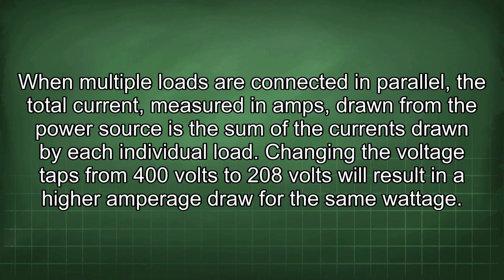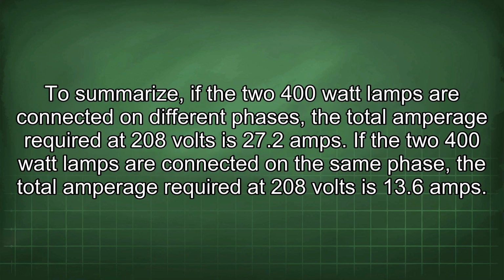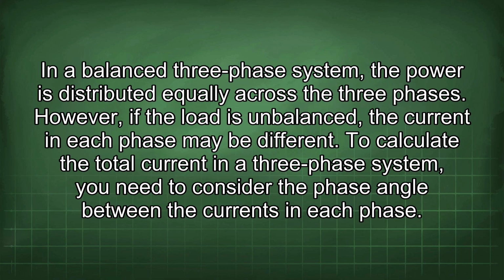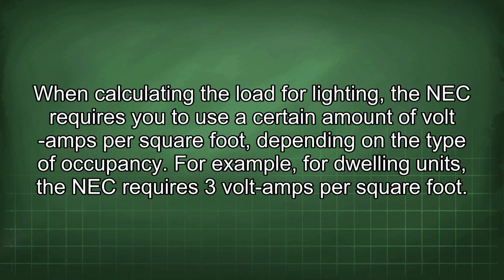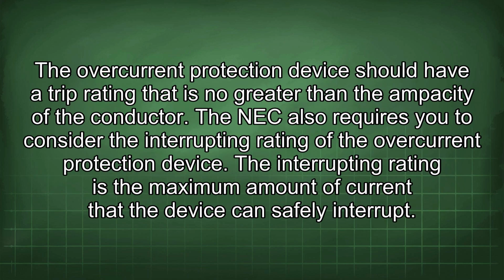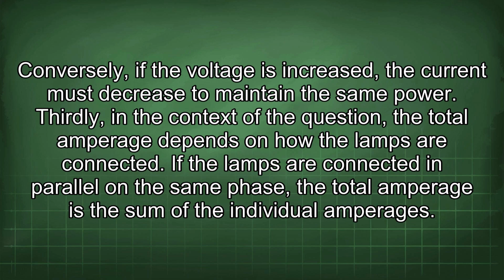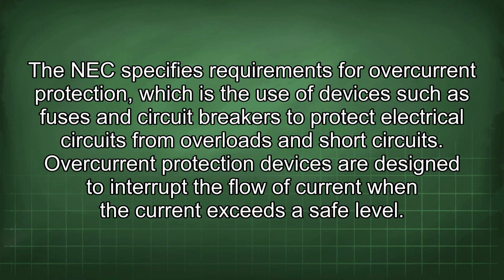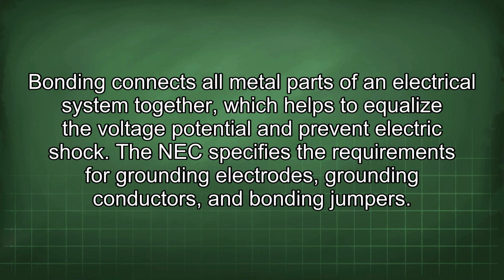Calculating Total Amps for Lamps After Voltage Change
Learn how to calculate total amperage when changing voltage taps and connecting multiple lamps. We'll cover scenarios with lamps on different phases and the same phase. Understand how voltage affects amperage draw.